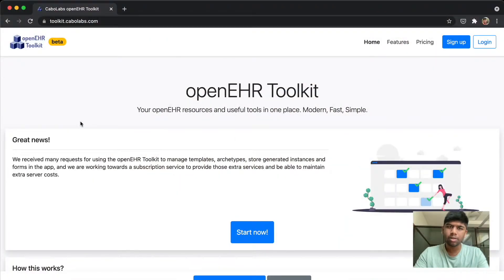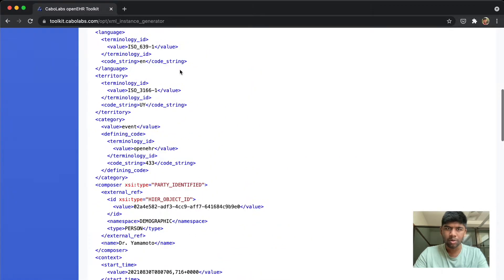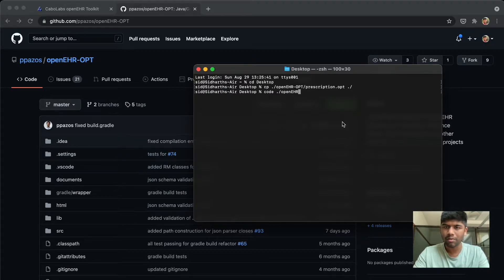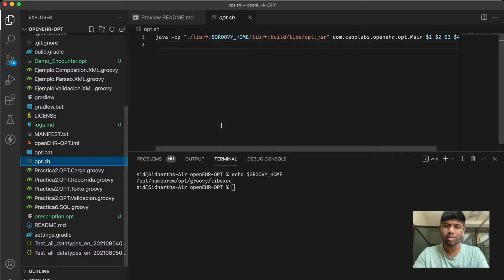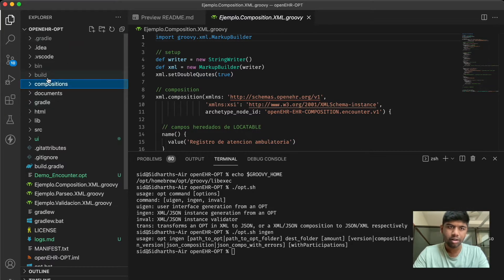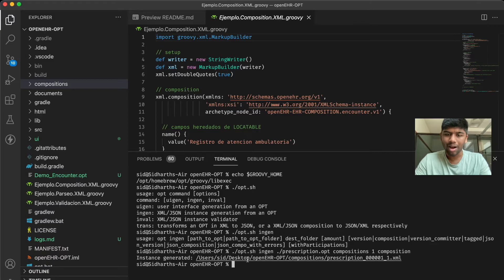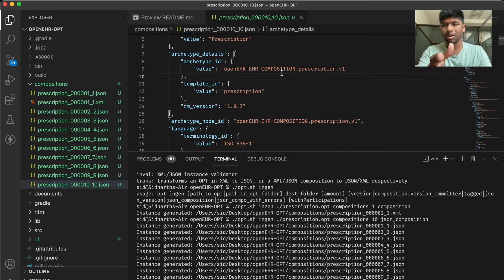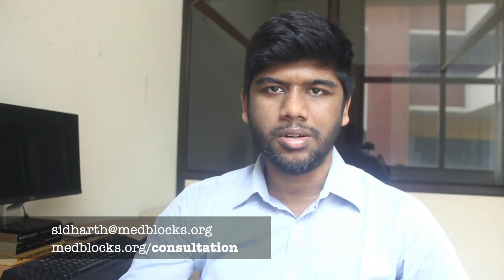Generating openEHR Compositions using Cabolabs toolkit | openEHR Series - Part 4-1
Medblocks, HD-075, WeWork Prestige Cube, Site No. 26, Laskar Hosur Road, Adugodi, Koramangala, Bengaluru, Karnataka 560030